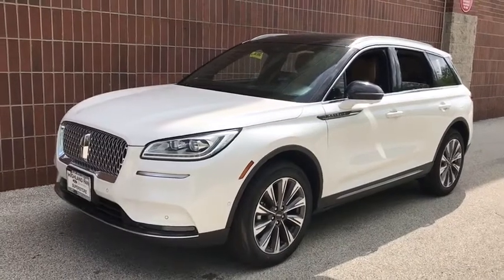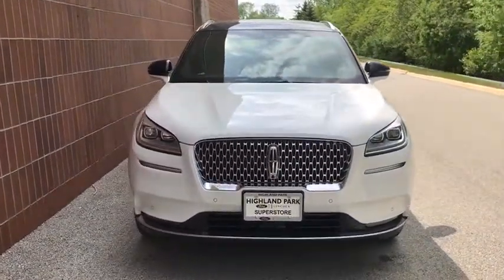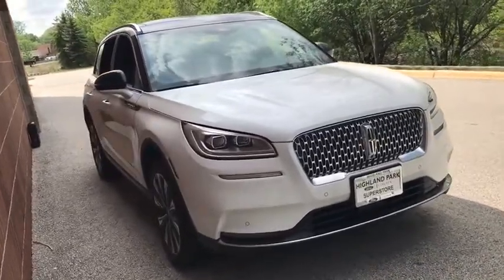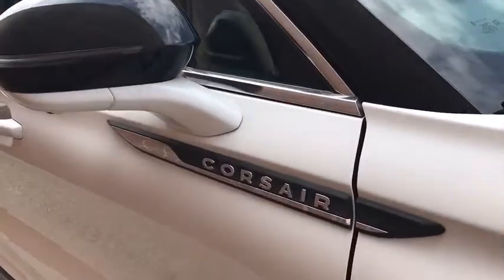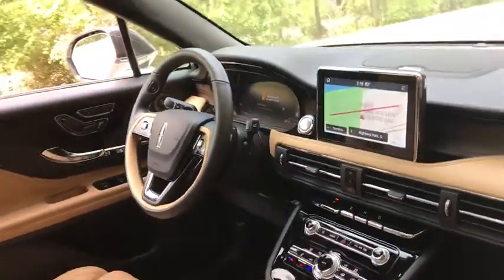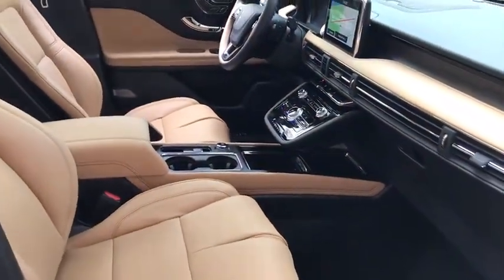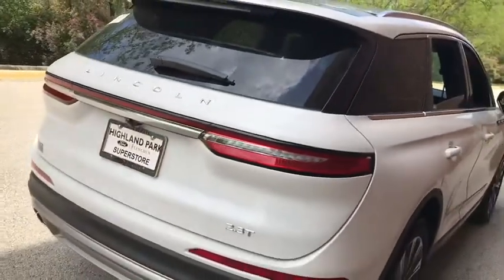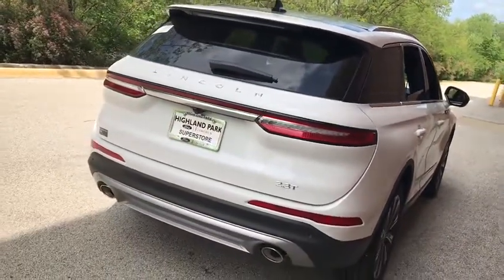2020 Lincoln Corsair near me Highland Park, Arlington Heights, Skokie, Libertyville, Glenview, IL L0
Pristine White New 2020 Lincoln Corsair available near me in HIghland Park, Illinois at Highland Park Ford. Servicing the Arlington Heights, Skokie, Libertyville, Glenview, IL area.